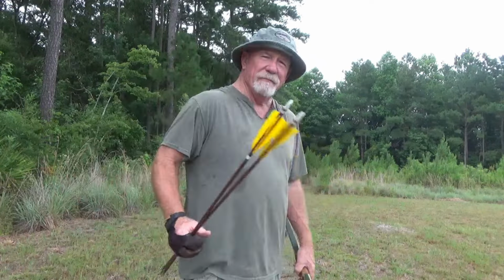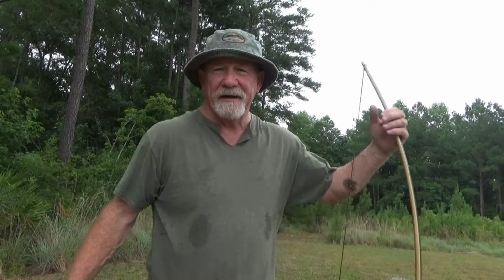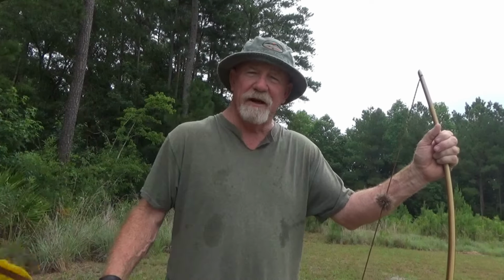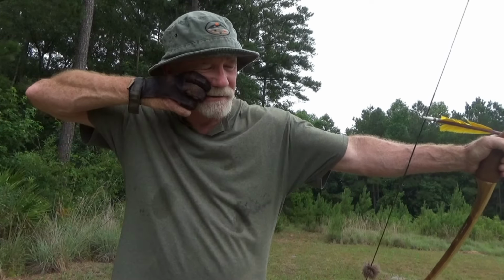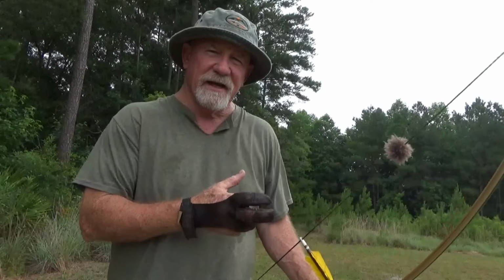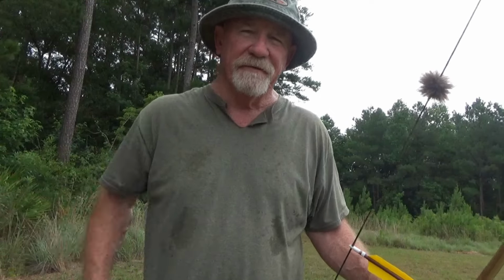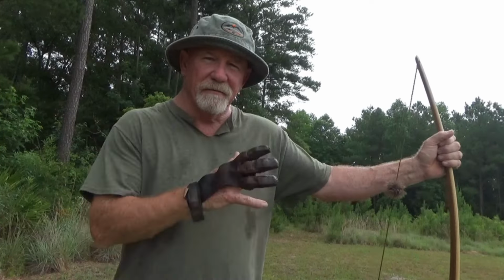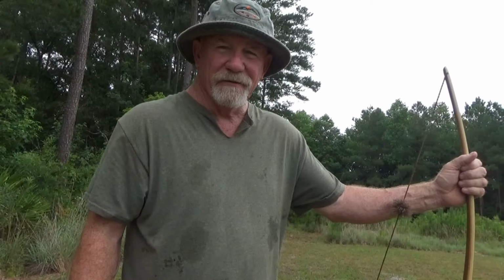Better Instinctive Shooting !!